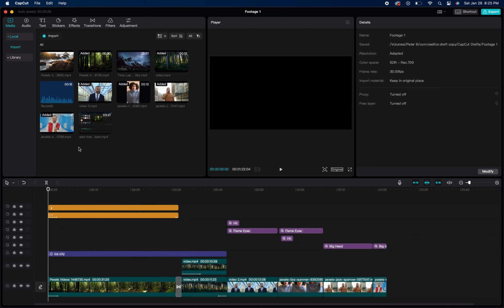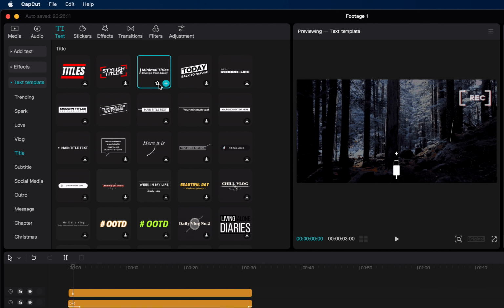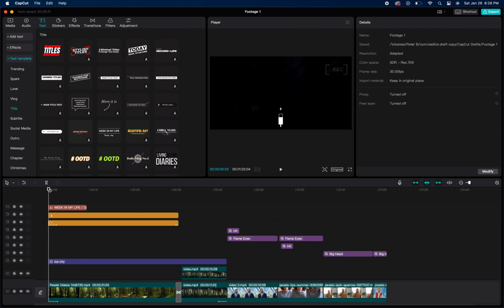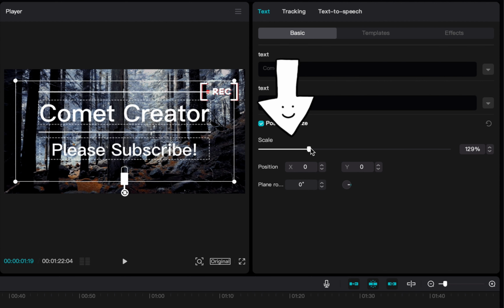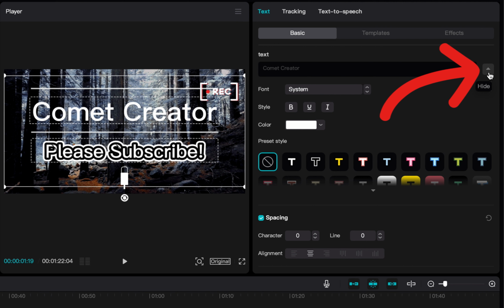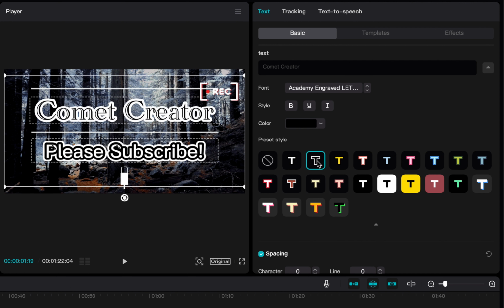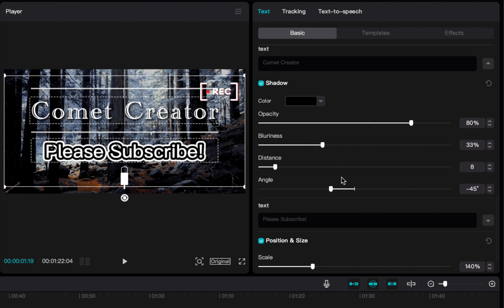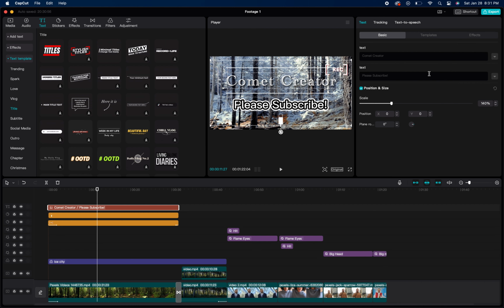Make Good Text Overlays On CapCut | Quick & Easy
CapCut features allow for extreme ease of use when trying to figure out how to make high quality text overlays in CapCut. You can also see how to make intros for YouTube videos on CapCut in this video and how easy it is to do just that!

how to add text overlays in CapCut